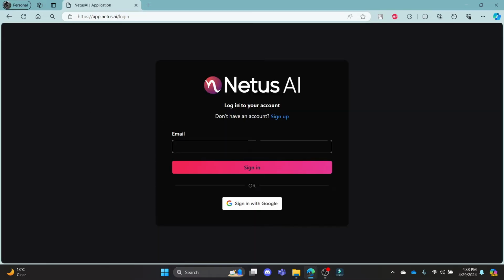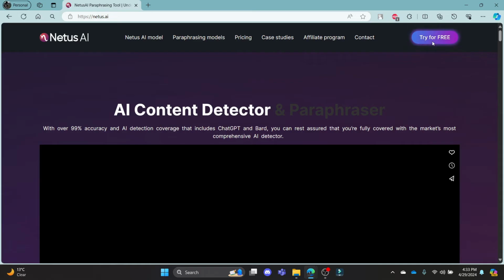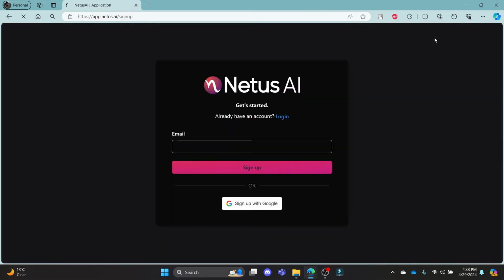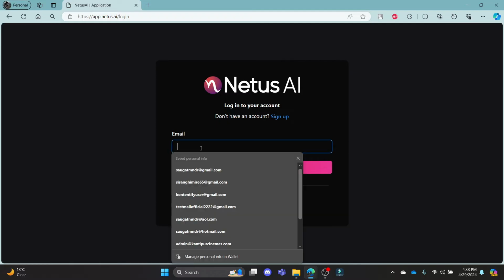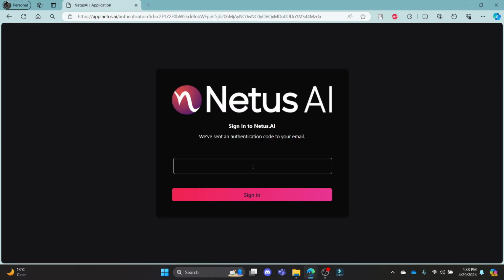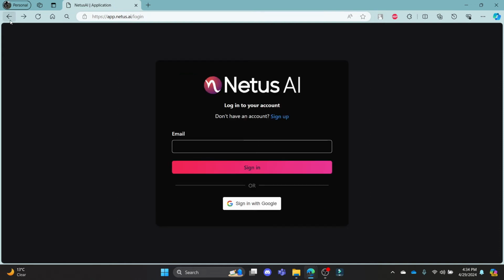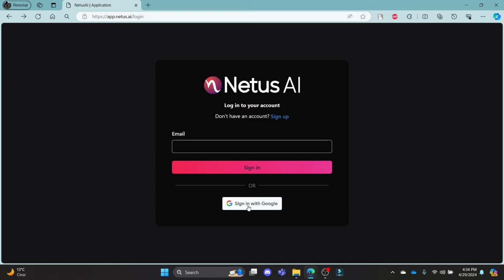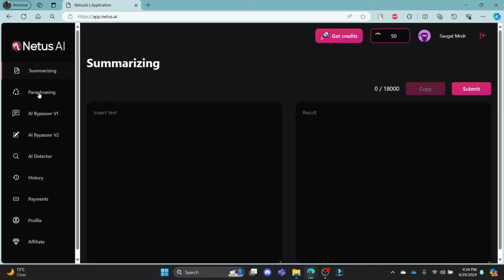How to Login to Netus AI Account (2024) | Sign In to Netus AI Account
Watch this tutorial to master the login process for your Netus AI account. Our detailed instructions will help you navigate the login page effortlessly, allowing you to access Netus AI’s innovative tools and features right away.